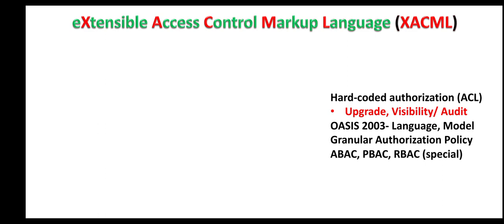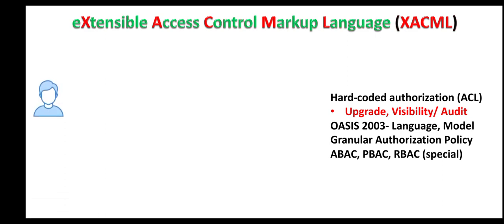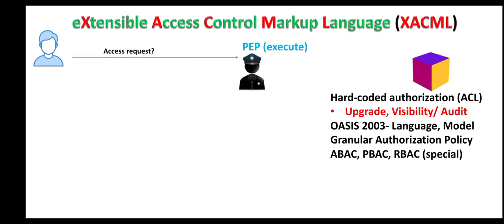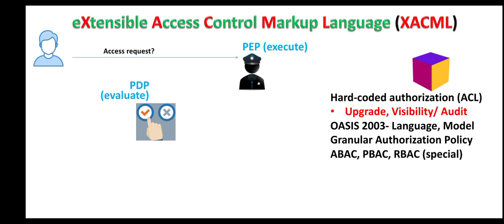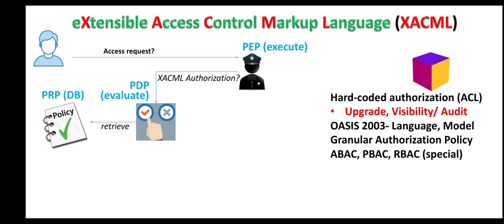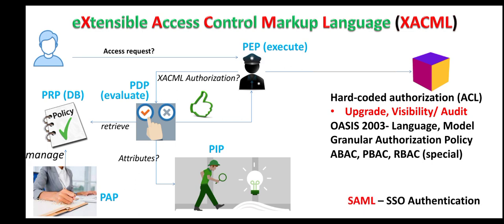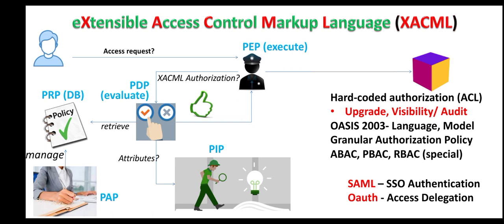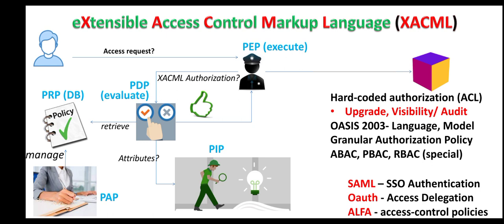eXtensible Access Control Markup Language (XACML)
This video discusses eXtensible Access Control Markup Language (XACML) which is an Access Control & authorization Policy language.